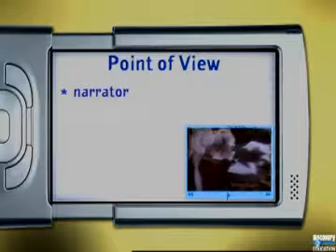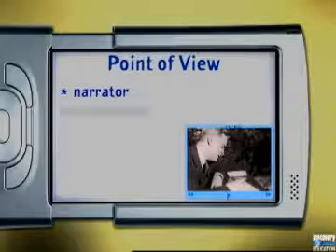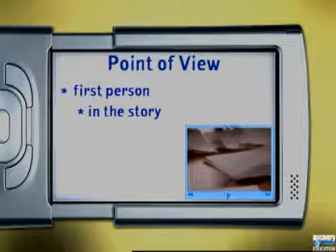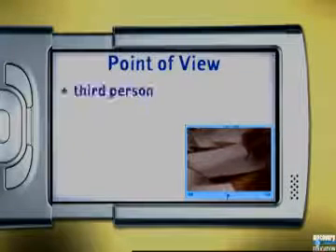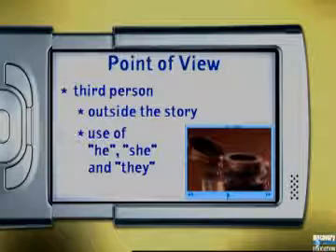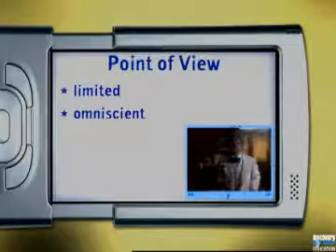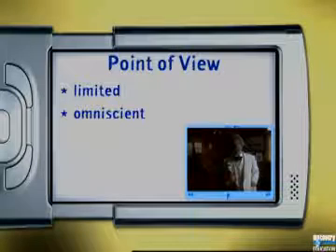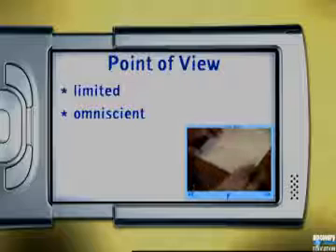A_Great_Point_of_View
Point of View Video